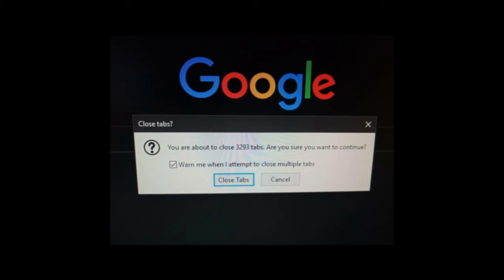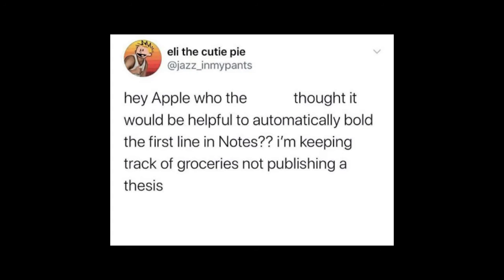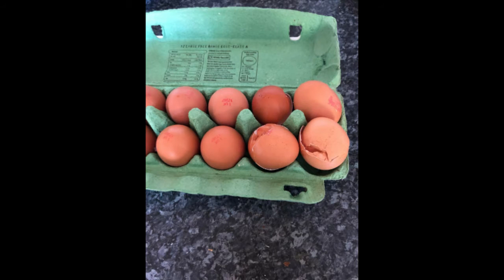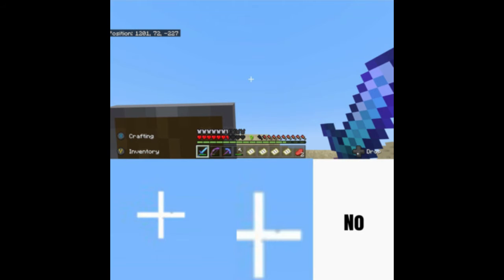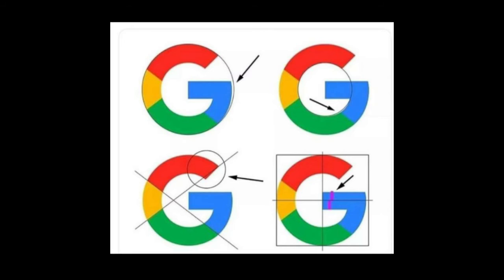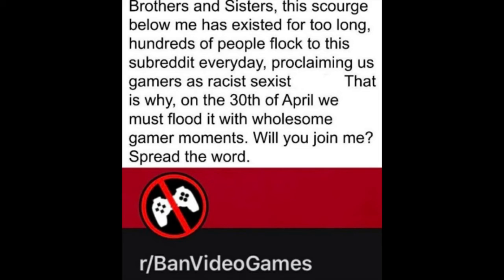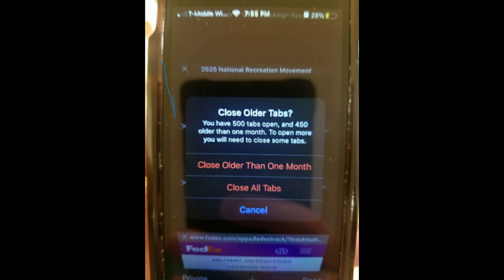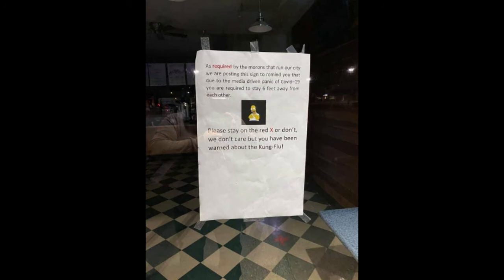r/mildlyinfuriating A N G E Y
is a subreddit full of images and videos that are meant to make you angey
voiced by: Dr. Fishsticks
edited by: Dr. Fishsticks